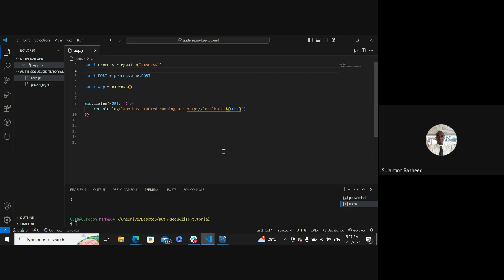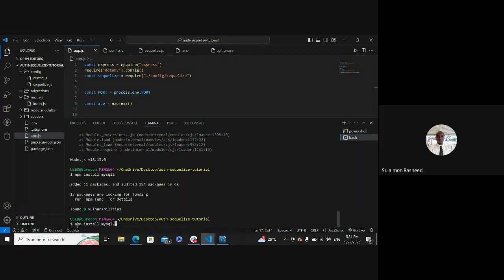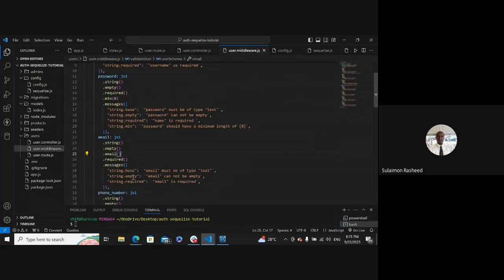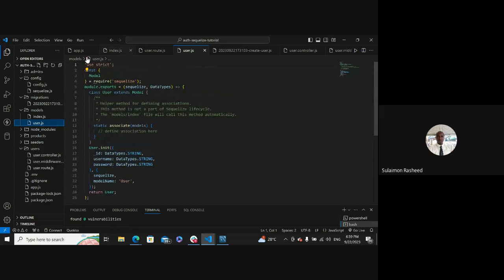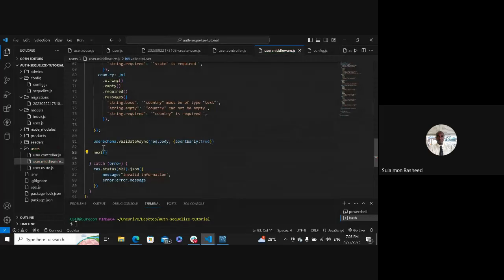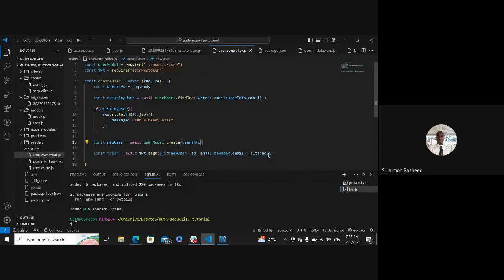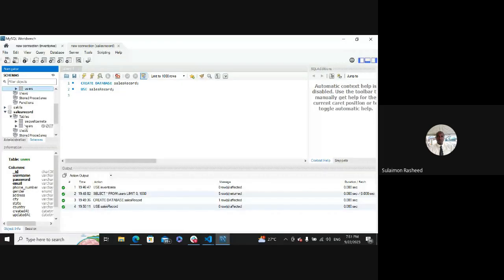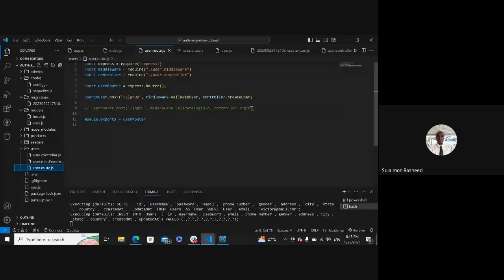Users signup , login and authentication/authorization using sequelize (part 1)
This covers Validation of users with joi , Encryption of password with Bcrypt and Tokenization with Jwt(jesonwebtoken)